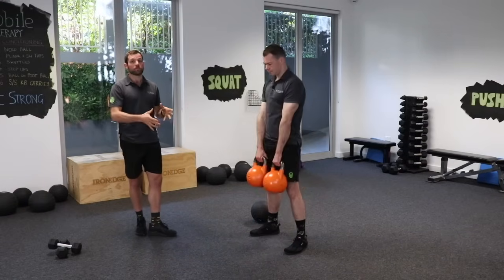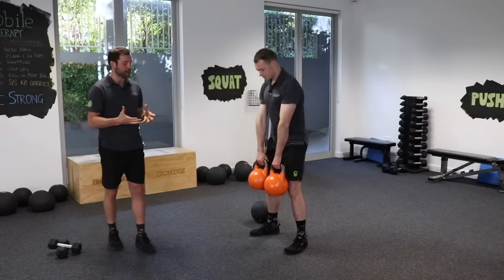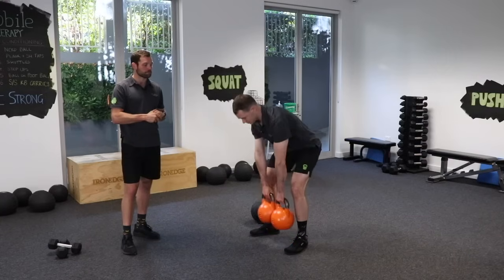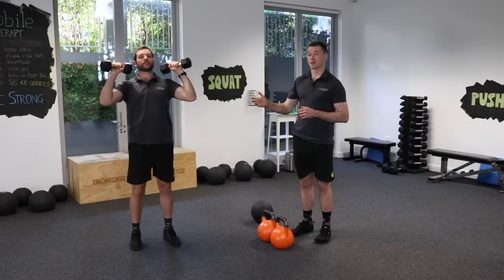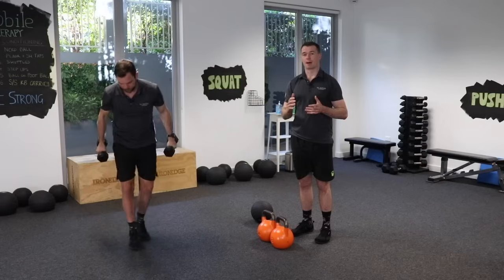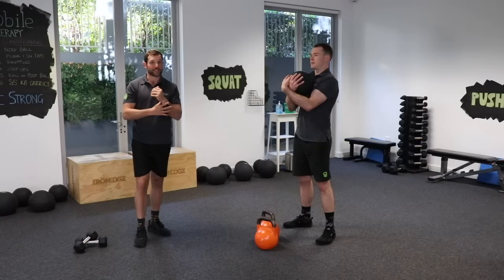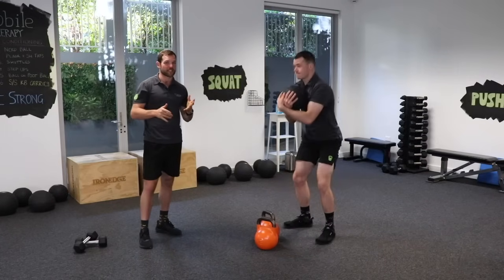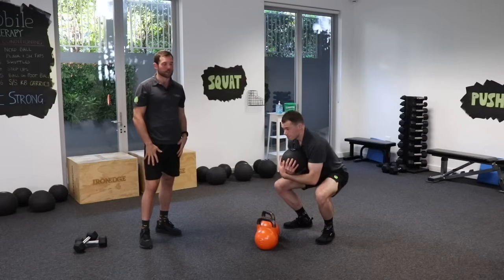Improve bone density with 4 science-backed exercises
Looking to maintain or improve your bone density? In this video, we'll share 4 science-backed exercises that are proven to increase bone density and keep your bones healthy.

These physiotherapy exercises are perfect for those 55+ looking to maintain strong bones. Add these exercises to your routine and watch your bone density improve! Don't wait until it's too late - start taking care of your bone health now.

You can sign up for an account and access totally free strength, cardio and balance workouts